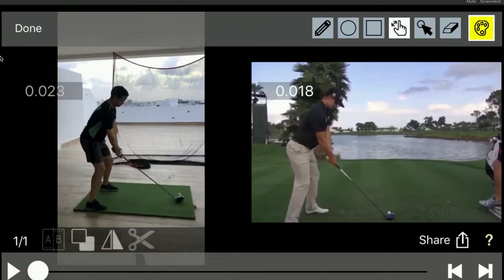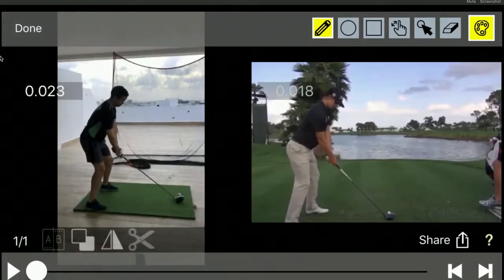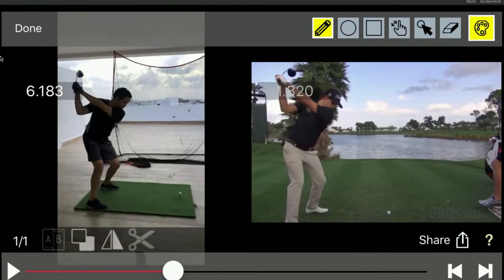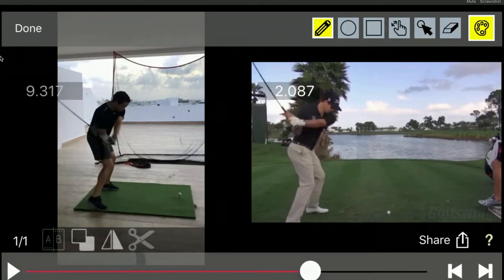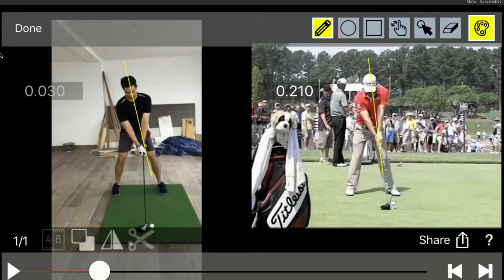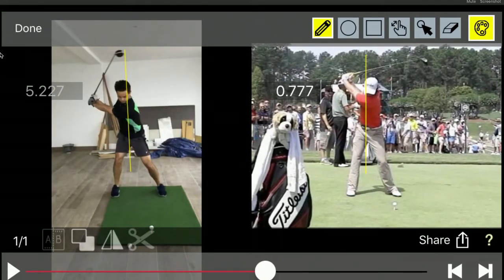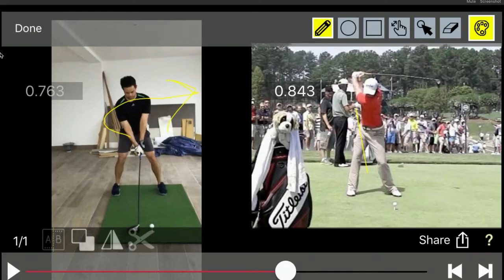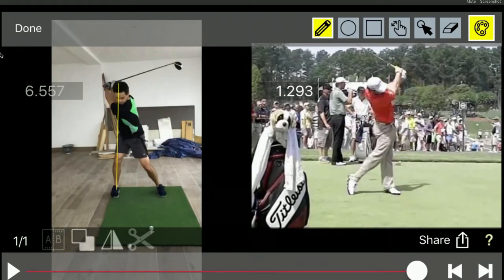Swing Essentials Analysis